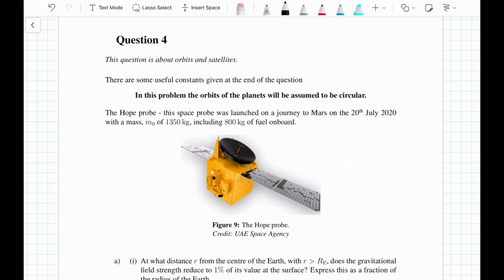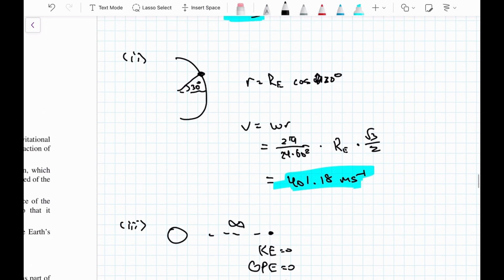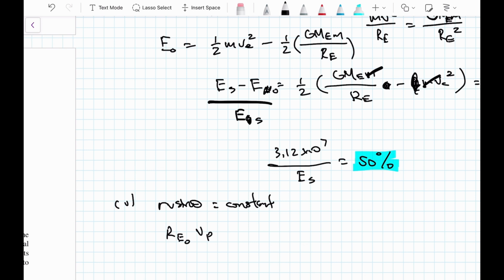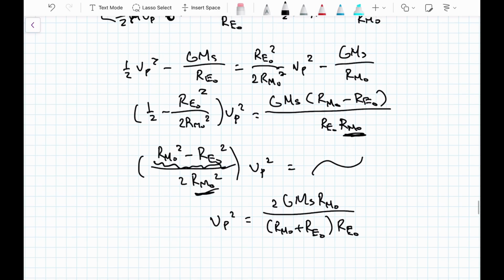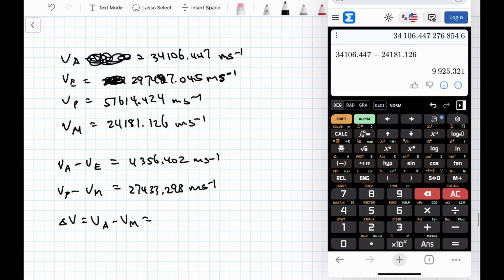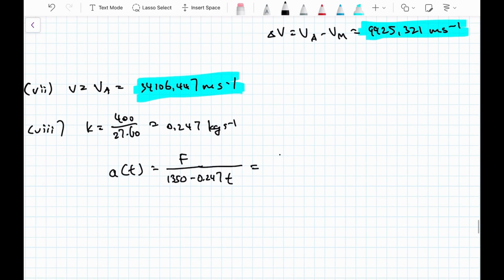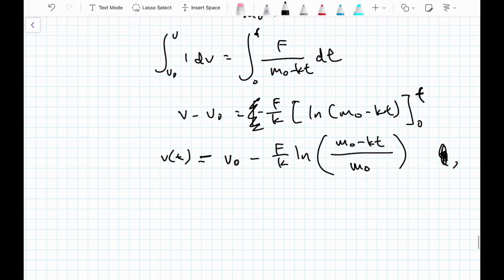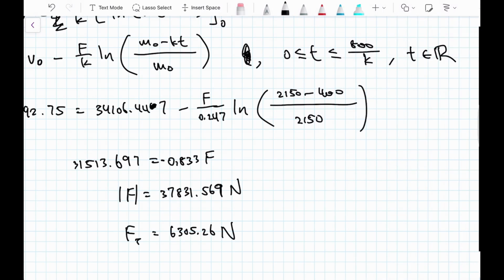BPhO R1 Section 2 Problems — 2023 Q4 (a)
Q4 (a) from BPhO Round 1, Section 2, 2023.